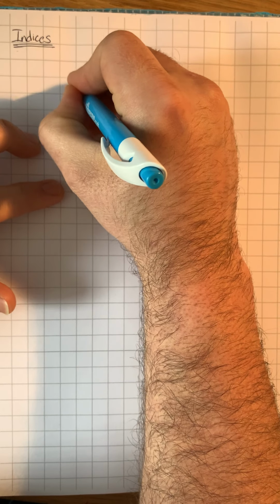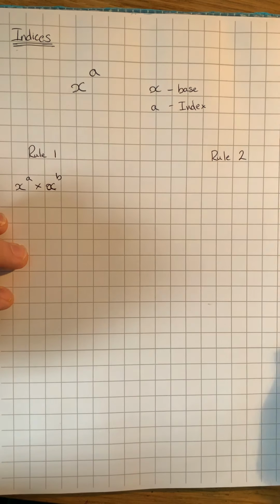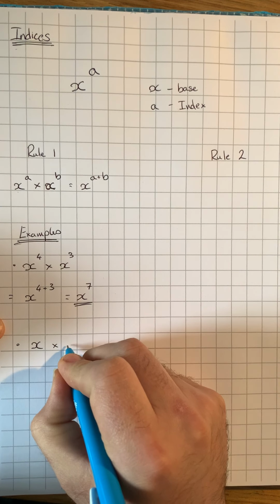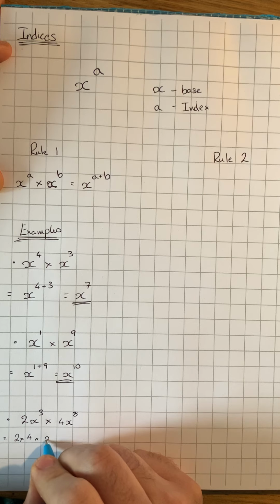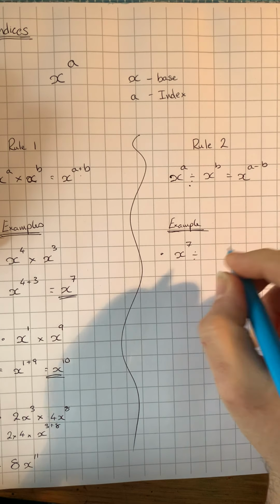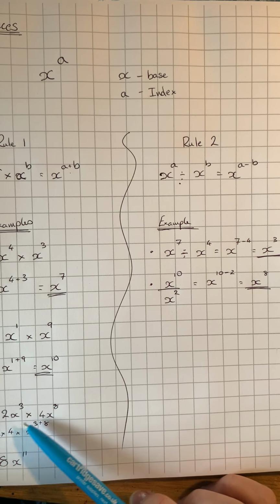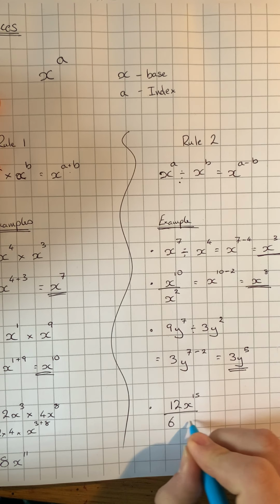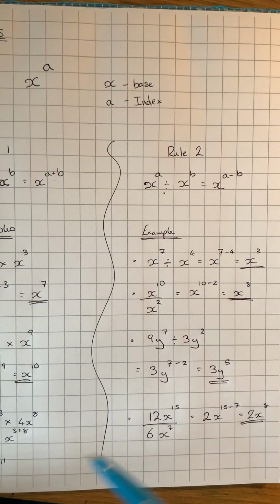Introduction to Indices, rules 1 & 2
An introduction to what an indice is along with the first and second rules of indices.